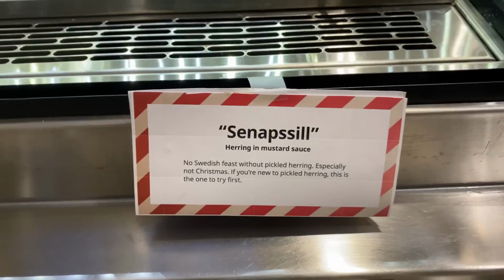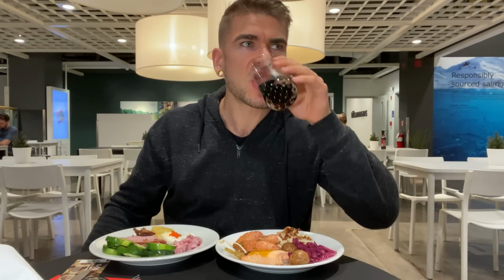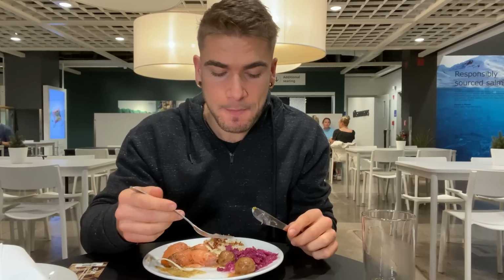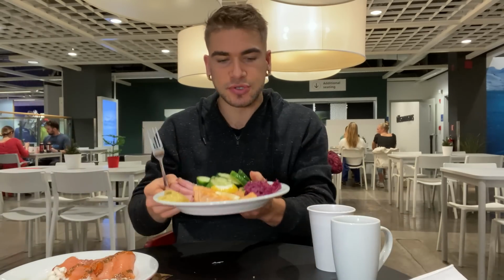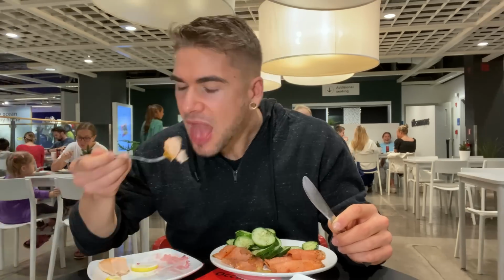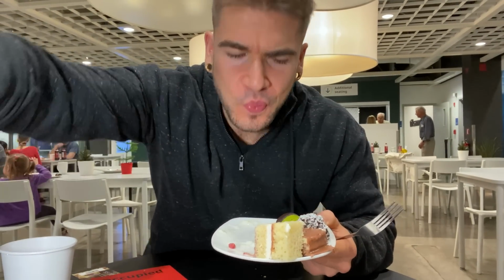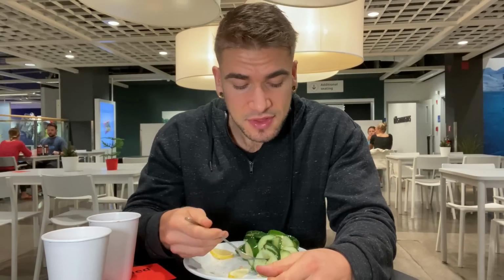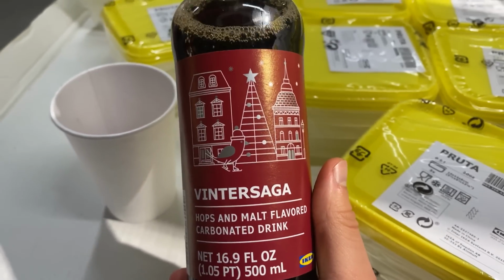THE LEGENDARY IKEA CHRISTMAS BUFFET (The RAREST Buffet in USA) Joel Hansen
The rarest Buffet in America! Happening only once a year, this Buffet takes place inside of a furniture store. This is the IKEA, Swedish food Buffet, also known as Julbord. Around Christmas time for only for ceilings, the IKEA, cafeteria and food hall transforms into and all you can eat Buffet. For about $20 American dollars you can enjoy the famous IKEA salmon (seriously there is lots of salmon and fish, its basically a seafood buffet), famous, IKEA meatballs, desserts, and other Swedish food such as cured salmon, chicken fingers, salads, cheeses, and breads, and even a Christmas ham for a couple hours! Drinks were also included in the price. So how does the rarest Buffet in America actually taste? Is it worth waiting one whole year and is Swedish food the best food ever? Tune in as we check out this surprising Buffet.

THE LEGENDARY IKEA CHRISTMAS BUFFET (OPEN 3 HOURS A YEAR!) I ATE EVERYTHING! Joel Hansen